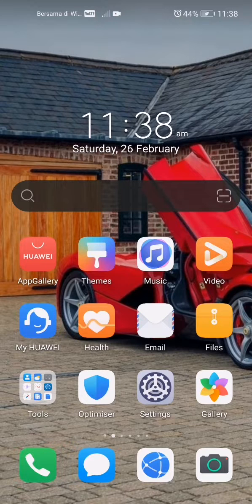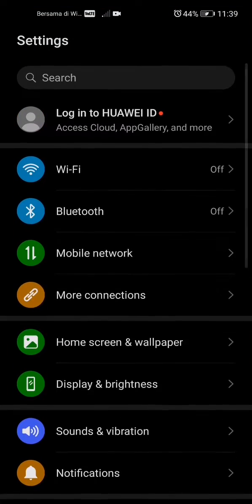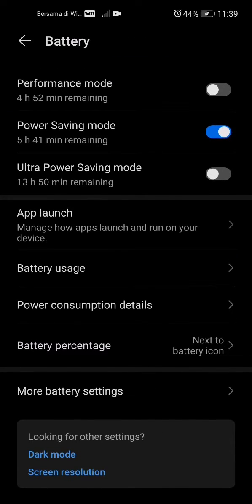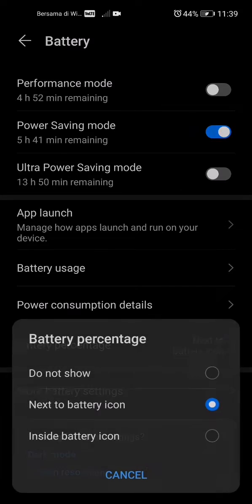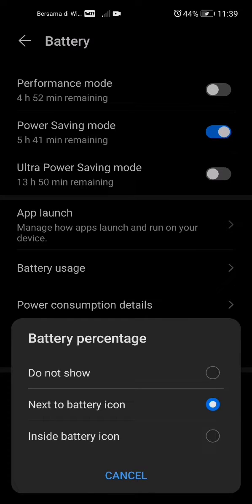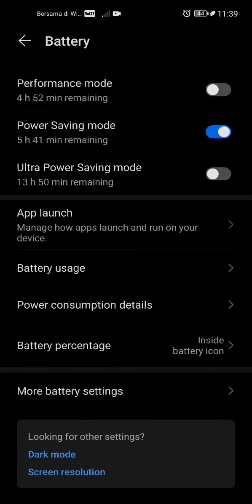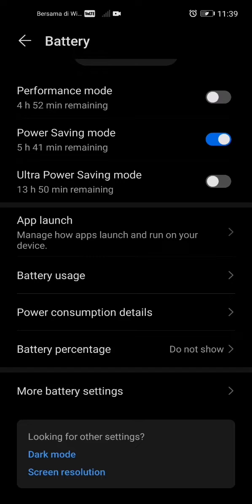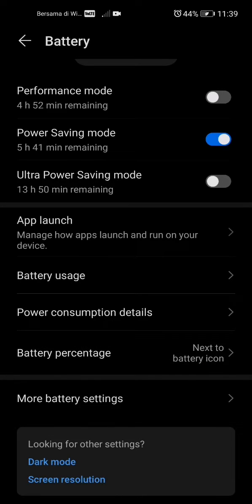How To Change Battery Percentage Icon On A Huawei Device